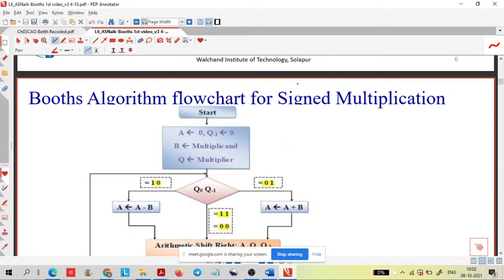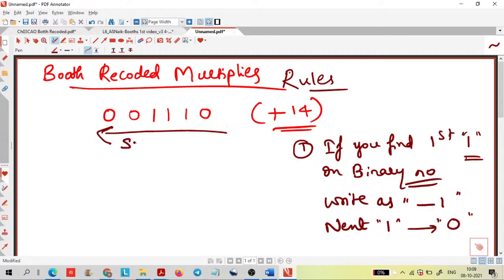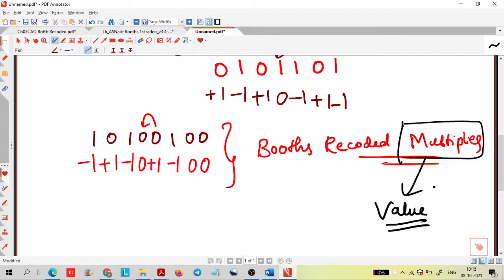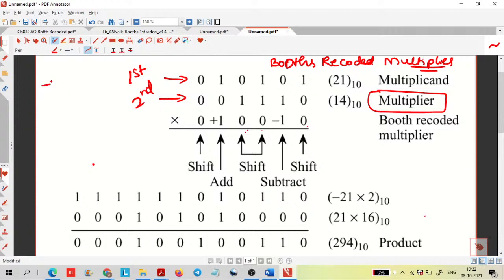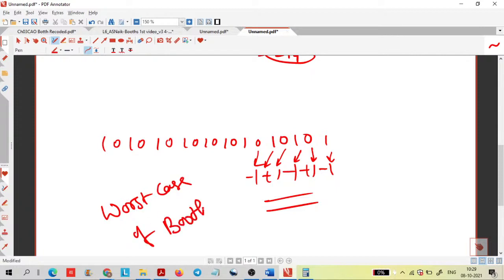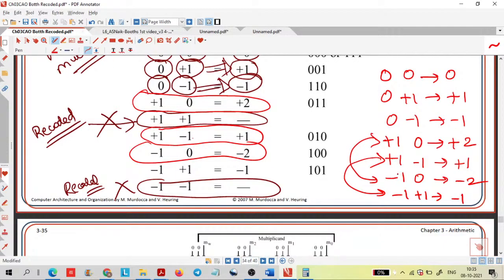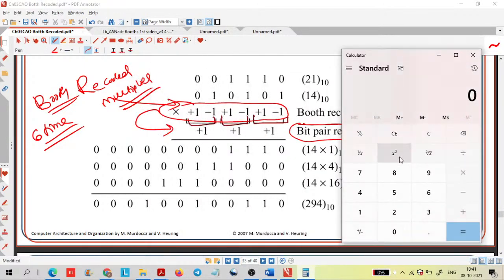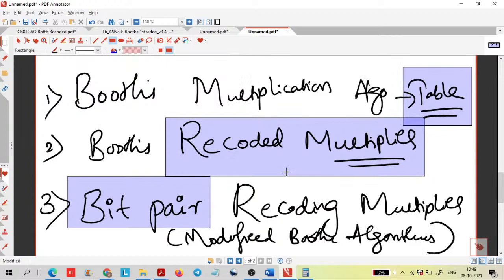L08 computer architecture and organization